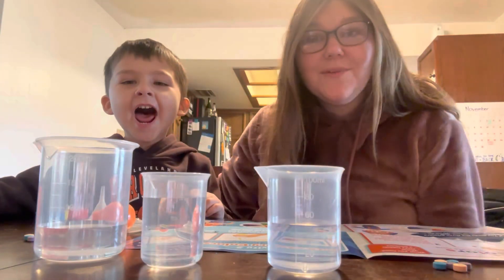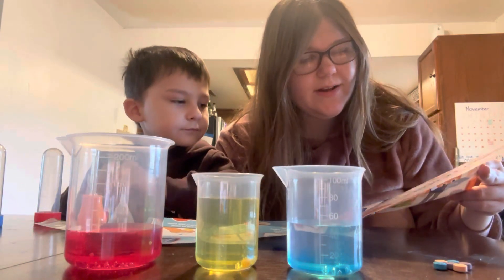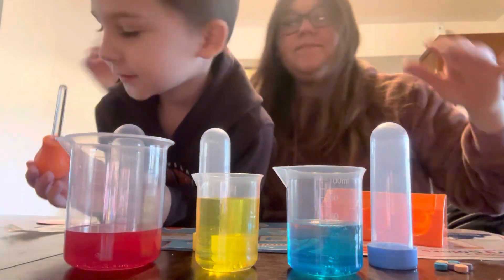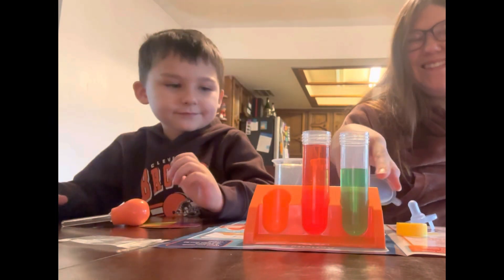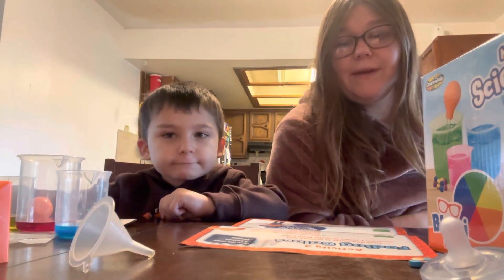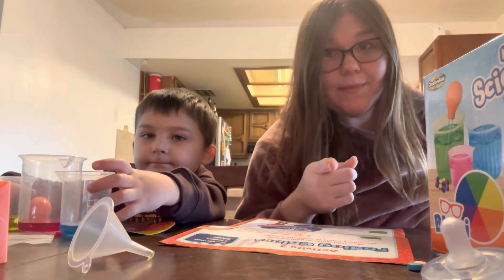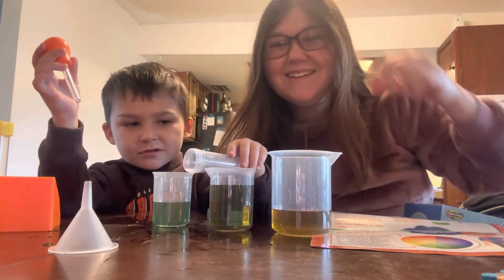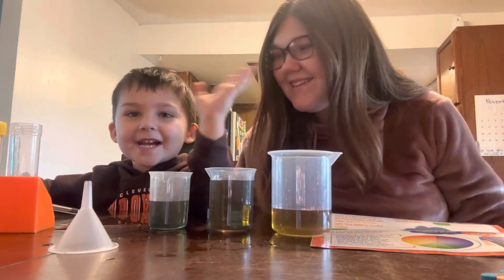Levi’s first Blippi science kit!!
Come watch us make colors with Levi’s first science kit by Blippi! So much fun we learned primary & secondary colors!